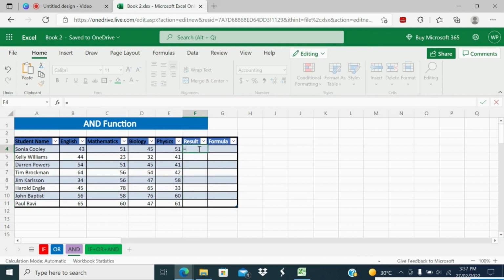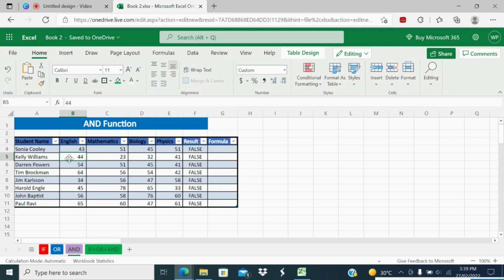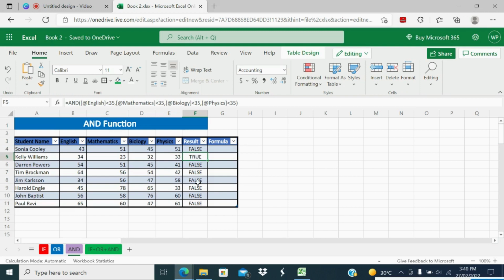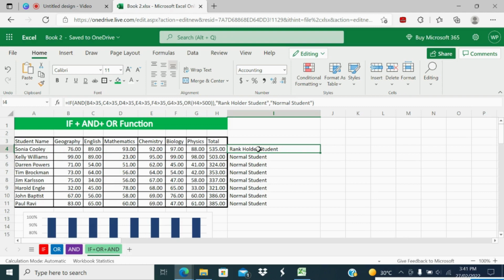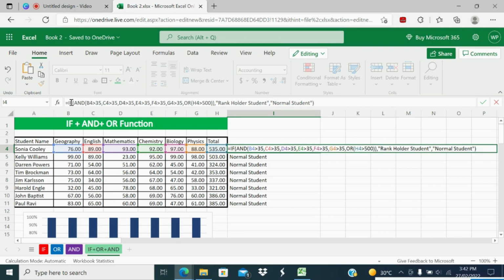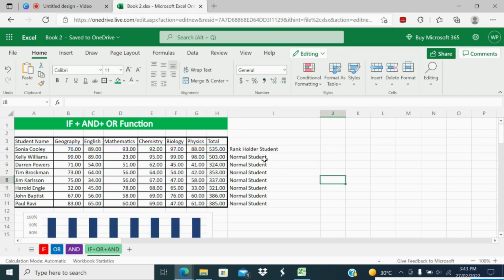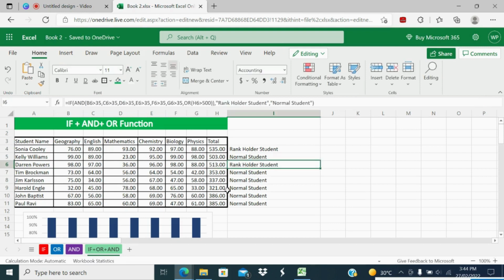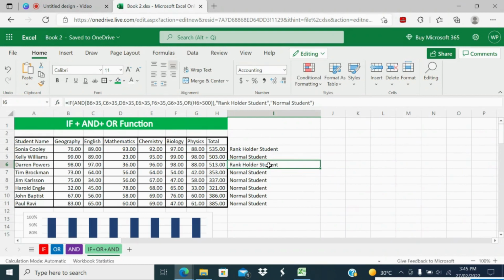How to use Logical Functions in excel with examples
Watch this video to learn How to use Logical functions in excel with examples?

Shortcut Keys